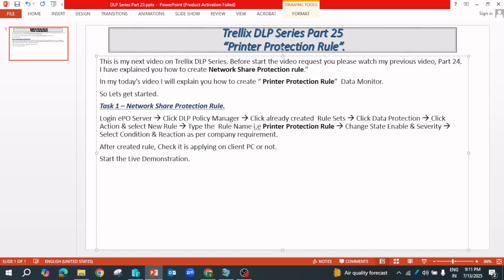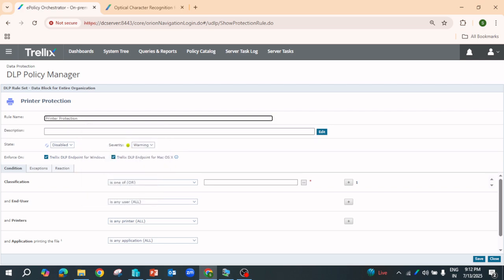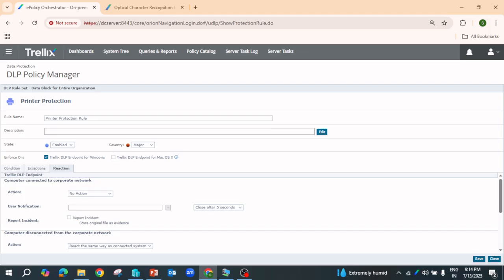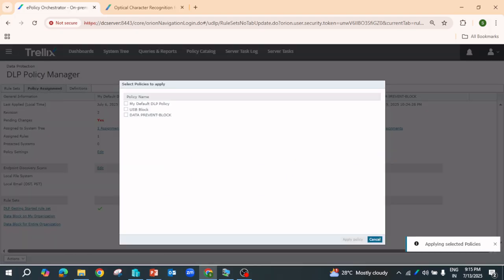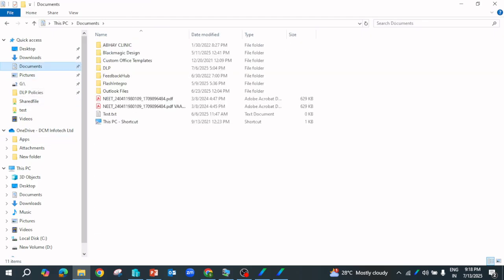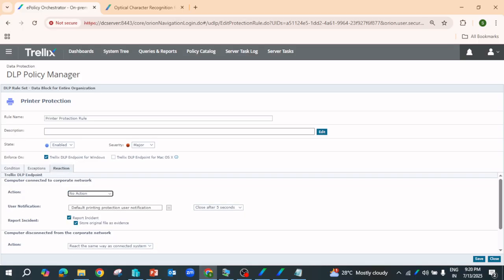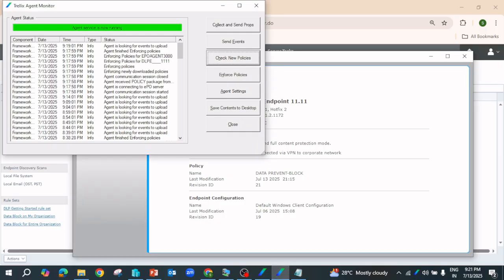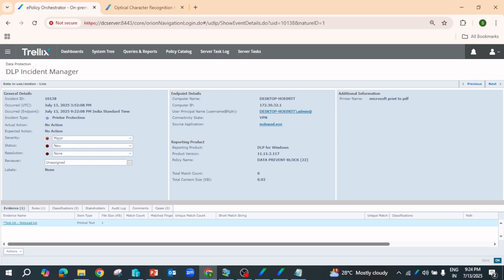DLP Series Part 25 Printer Protection Rule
In my today’s video I will explain you how to create “ Printer Protection Rule”  Data Monitor.
Task 1 – Printer Share Protection Rule.
Login ePO Server  Click DLP Policy Manager  Click already created  Rule Sets  Click Data Protection  Click Action & select New Rule  Type the  Rule Name i.e Printer Protection Rule  Change State Enable & Severity  Select Condition & Reaction as per company requirement.
After created rule, Check it is applying on client PC or not.